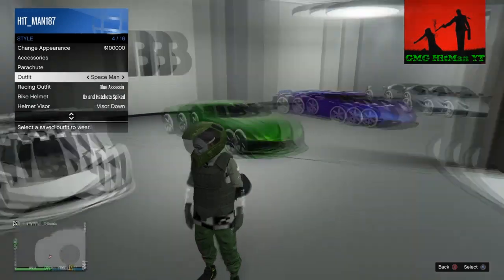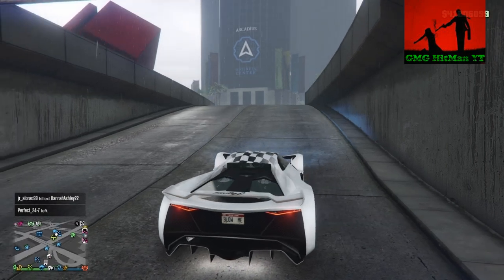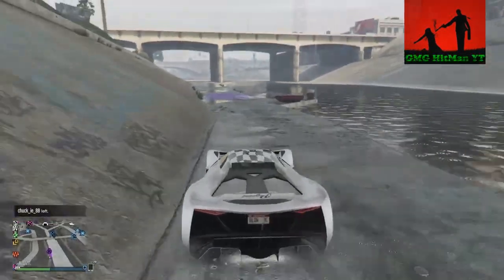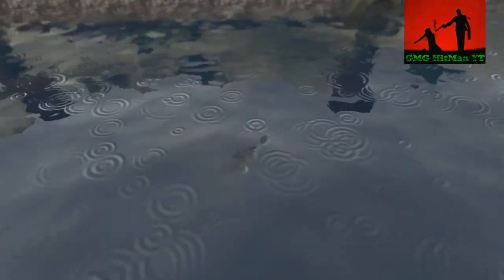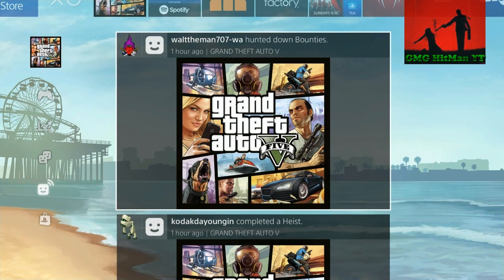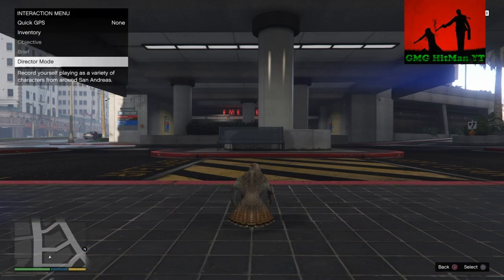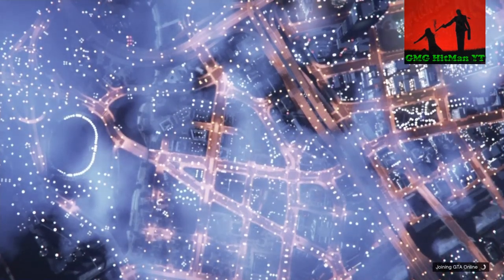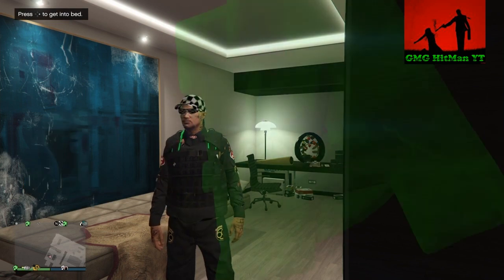GTA 5 (NEW DM TRANSFER) HOW TO KILL BIRD & TRANSFER DM SHORT-LISTED OUTFITS EASY (100% SOLO)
How to transfer DM SHORTLISTED OUTFITS online with no problem. After latest patch where u get error message joining online. I will walk through the simple steps needed. Must have outfits SHORTLISTED with Xmas mask already from duping birds or save wizard. Make sure outfits is clean meaning no blacklisted items. Thanks 4 watching.